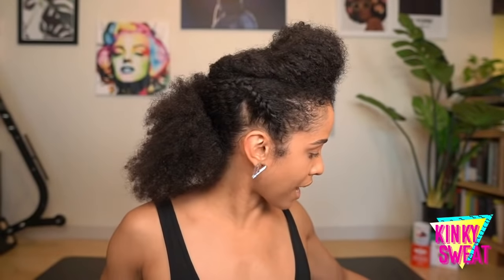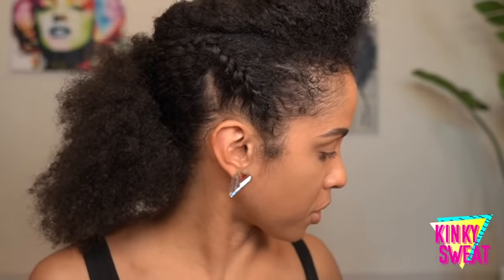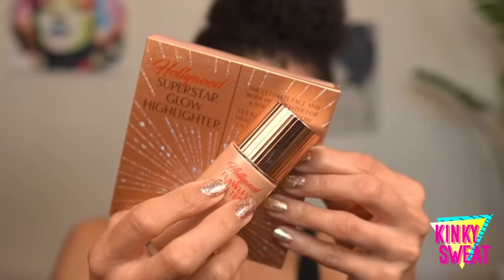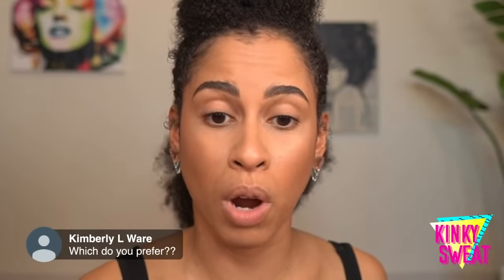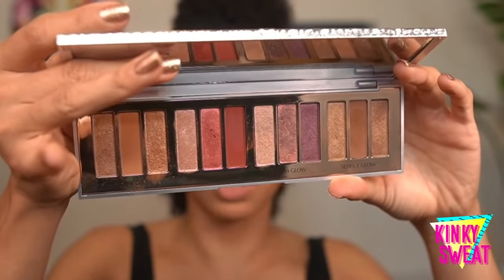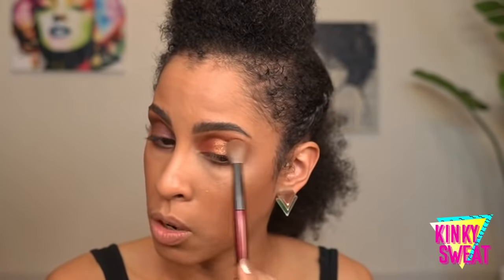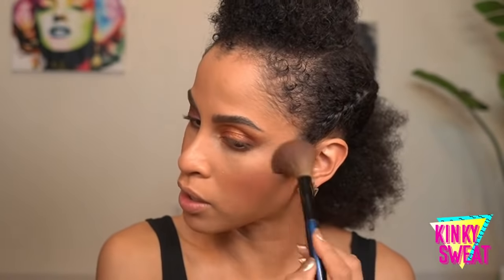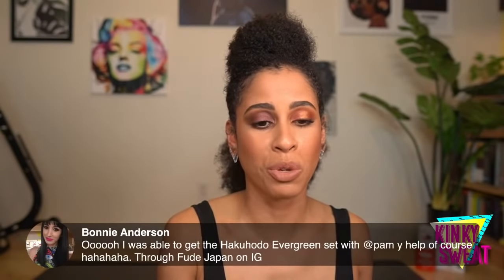Sonia G Smooth Buffer + CT Bejewelled//Superstar Glow SOIREE: LIVE | kinkysweat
Hey Frenzzz!

I wanted to hop on a use the new Sonia G Smooth Buffer, compare it to her Face One, and answer any questions you might have about her other brushes! Also, we’ll dive back into Charlotte Tilbury’s Bejewelled Eyes To Hypnotize for more look inspo!

Make sure you check out Sonia's Blog!

xoxo,
A

Charlotte Tilbury
Bejewelled Eyes

More CT
Cheek To Chic “Walk of No Shame”
Cheek To Chic "Pillow Talk Intense”

TIMESTAMPS
0:00 Hi Frenz
3:11 Smooth Buffer Details
13:15 Smooth Buffer Set Demo
14:49 Face One to Set Demo
16:36 Smooth Buffer Bronzer Demo
22:08 Pillow Talk Intense Demo
23:13 Walk of No Shame Demo
25:46 Superstar Glow Demo
27:10 Smooth Buffer Buff Demo
29:27 Smooth Buffer Bronzer Demo
33:51 Is the Smooth Buffer a must have?
38:32 Bejewelled Eyes To Hypnotise Demo
56:56 Flat Top Brush Comparisons
58:30 Hourglass "At Night" vs CT "Walk of No Shame"

Nordstrom (N)

→ VISIT ME ←

KINKYSWEAT
LOGO?

WHAT’S ON MY FACE!?
Dior Forever Skin Correct “2W", "3N", + "4N"
Suqqu Sheer Loose Powder
CT Airbrushed Bronzer “Med” + "Tan"
Pat McGrath Dark Star Mascara
BRUSHES?!
Sonia G
SKIN TYPE!?
Normal/Dry
WHAT’S IN MY HAIR!?
▶︎ Melanin Haircare Leave-In
▶︎ Uncle Funky’s Daughter Curly Magic
NAIL POLISH?
ILNP Reflections Collection “Olivia”+ “Carbon"
EARRINGS?!

🌧  p o r o s i t y: Low